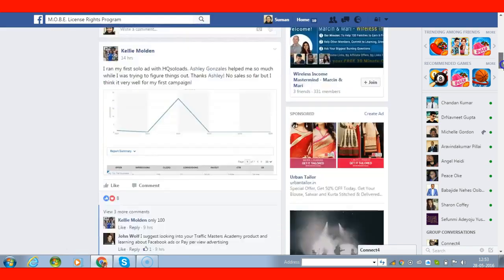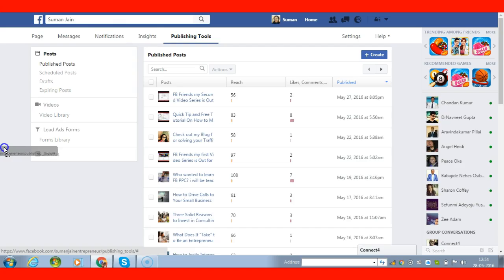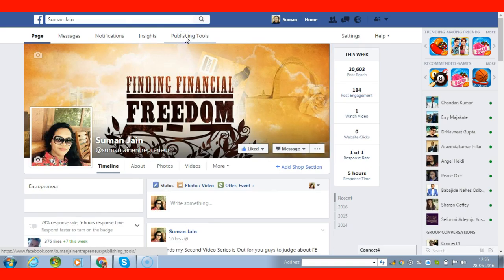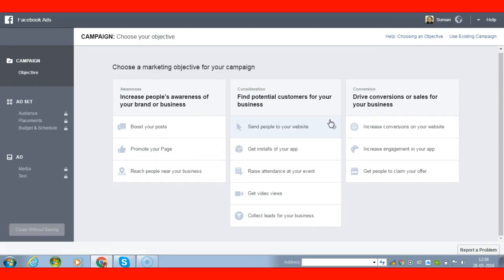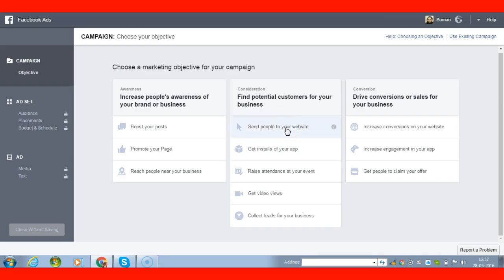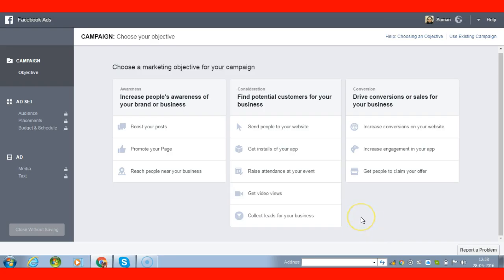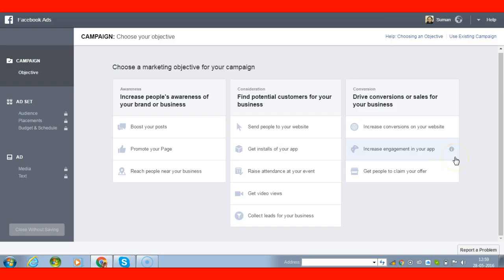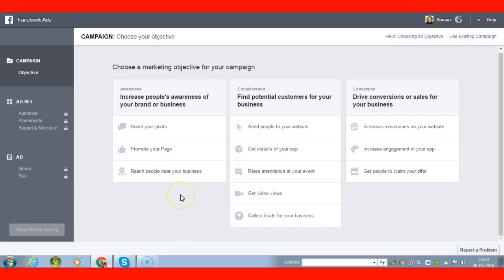Facebook PPC Insights case studies